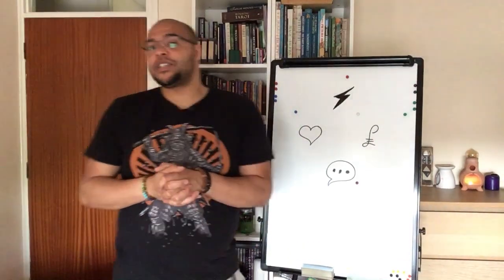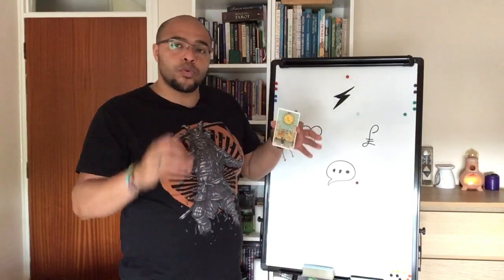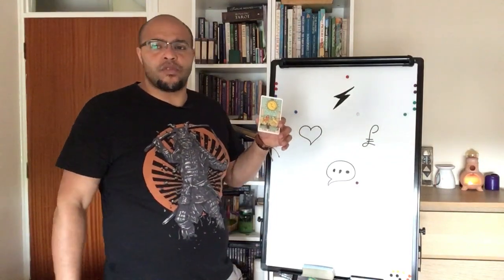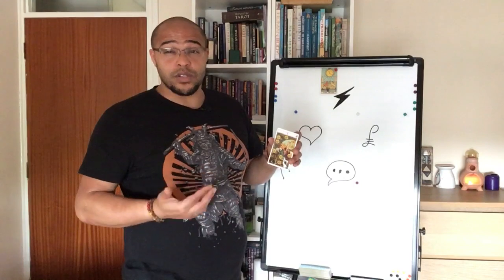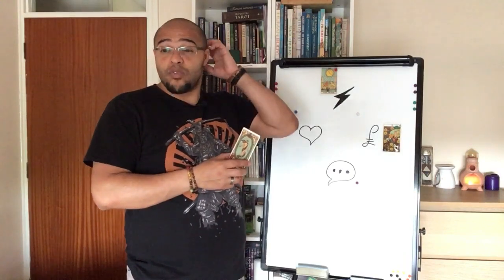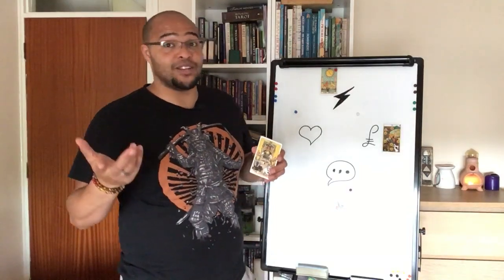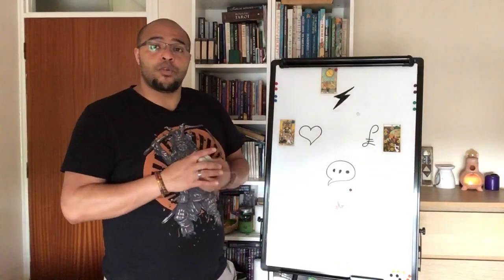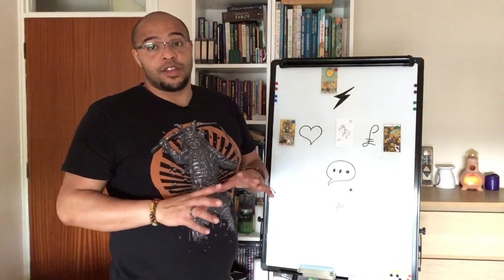Cancer - June 2018: MONEY & MAGIC !!